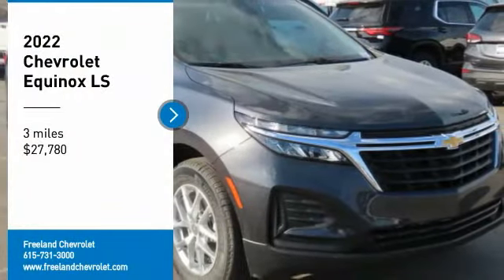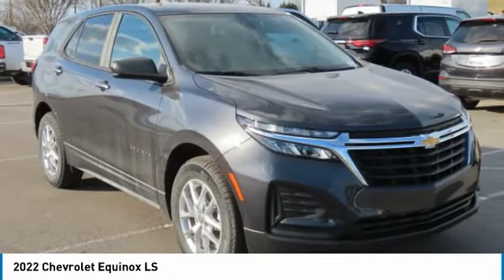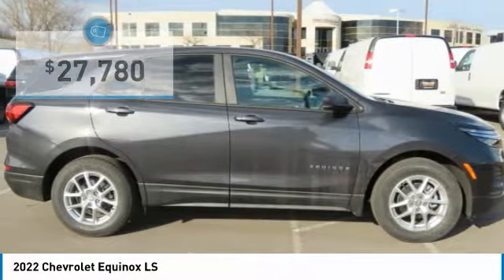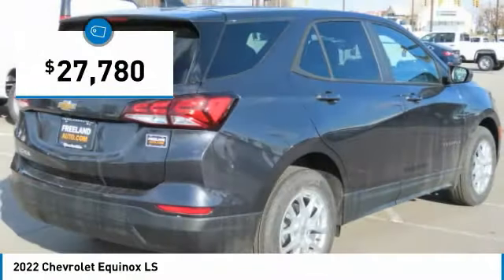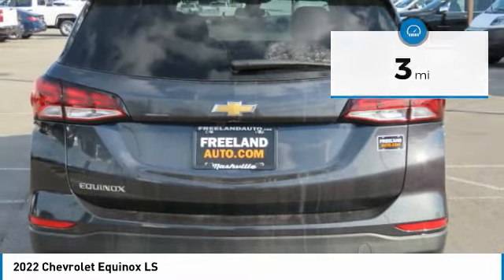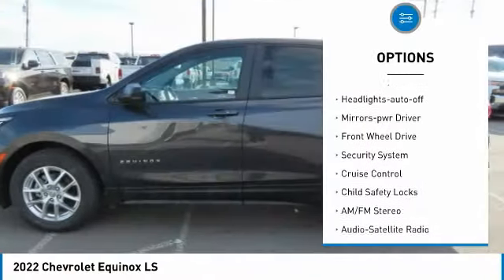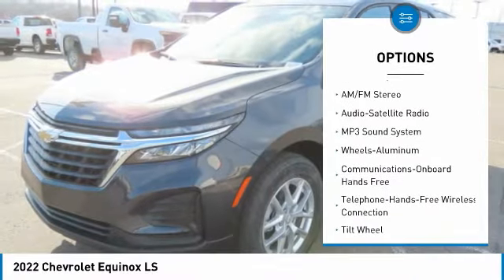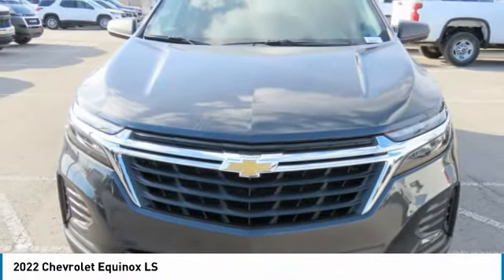2022 Chevrolet Equinox N6118049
2022 Chevrolet Equinox LS

Freeland Chevrolet
5333 Hickory Hollow Parkway

Iron Gray Metallic 2022 Chevrolet Equinox LS FWD 1.5L DOHC 6-Speed Automatic Electronic with Overdrive 4D Sport Utilitybrbr**ASK ABOUT OUR LIFETIME POWERTRAIN WARRANTY**, 17 Aluminum Wheels, 2 Rear USB Charging-Only Ports, 2 USB Ports & Auxiliary Input Jack, 2-Way Power Driver Lumbar Control Seat Adjuster, 3.50 Final Drive Axle Ratio, 4-Way Manual Driver Seat Adjuster, 4-Wheel Disc Brakes, 6 Speaker Audio System Feature, 6 Speakers, 8-Way Power Driver Seat Adjuster, ABS brakes, Air Conditioning, Alloy wheels, AM/FM radio: SiriusXM, Apple CarPlay/Android Auto, Auto High-beam Headlights, Bluetooth? For Phone, Brake assist, Bumpers: body-color, Compass, Deep-Tinted Rear Glass, Delay-off headlights, Driver door bin, Driver vanity mirror, Dual front impact airbags, Dual front side impact airbags, Electronic Stability Control, Emergency communication system: OnStar and Chevrolet connected services capable, Four wheel independent suspension, Front anti-roll bar, Front Bucket Seats, Front Center Armrest, Front Passenger 4-Way Manual Seat Adjuster, Front reading lights, Fully automatic headlights, Heated door mirrors, Illuminated entry, Low tire pressure warning, LS Convenience Package, Multi-Color Enhanced Driver Instrument Info Display, Occupant sensing airbag, Outside temperature display, Overhead airbag, Overhead console, Panic alarm, Passenger door bin, Passenger vanity mirror, Power door mirrors, Power steering, Power windows, Preferred Equipment Group 1LS, Premium audio system: Chevrolet Infotainment 3, Premium Cloth Seat Trim, Radio data system, Radio: Chevrolet Infotainment 3 System w/AM/FM, Rear anti-roll bar, Rear reading lights, Rear seat center armrest, Rear window defroster, Rear window wiper, Remote keyless entry, Security system, SiriusXM Radio, Speed control, Speed-sensing steering, Split folding rear seat, Spoiler, Steering wheel mounted audio controls, Tachometer, Telescoping steering wheel, Tilt steering wheel, Traction control, Trip computer, Variably intermittent wipers.brbrWe will beat any Middle Tennessee dealer's price on new Chevrolet's.brbrOne Low Price ! Great Selection ! Find Your New Road !